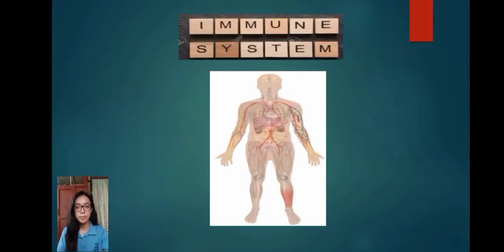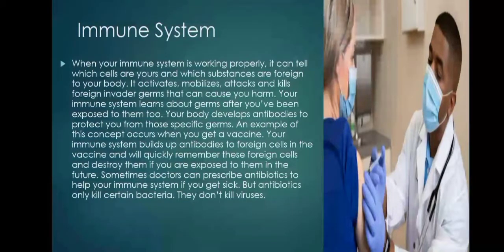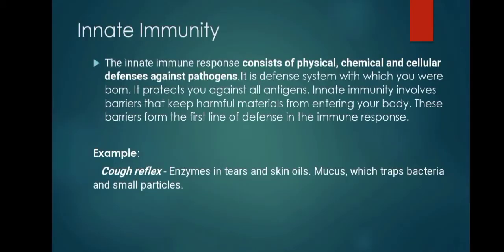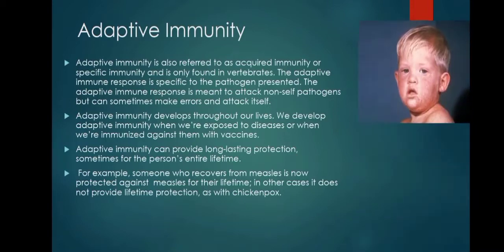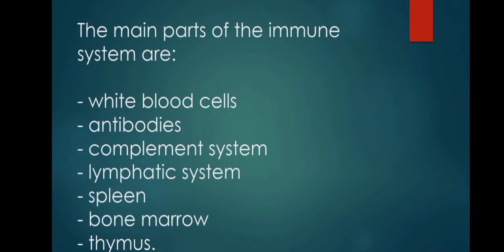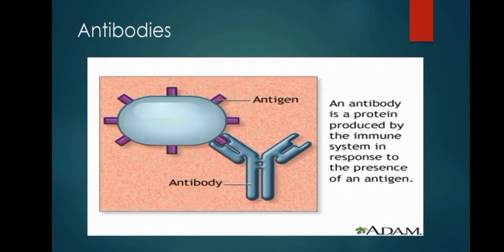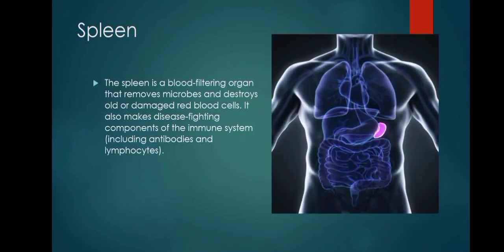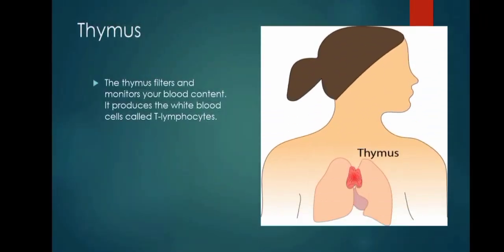Different Immune Response of the Human Body Against Infection ( Labor Activity No.3)